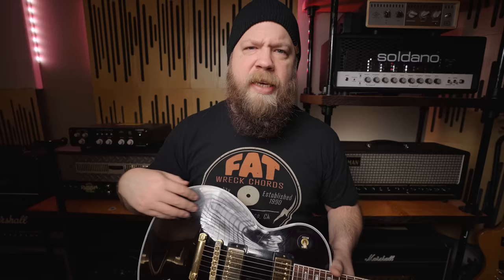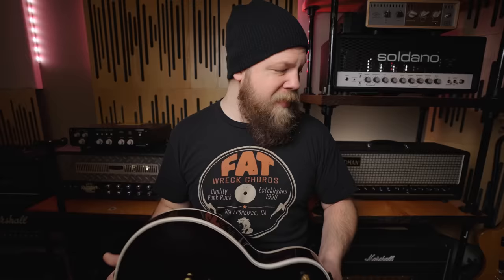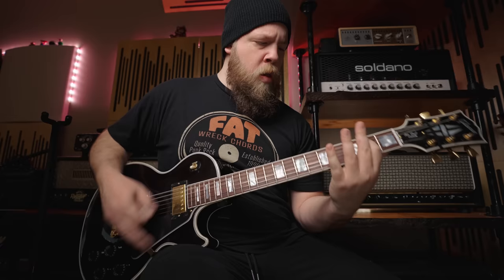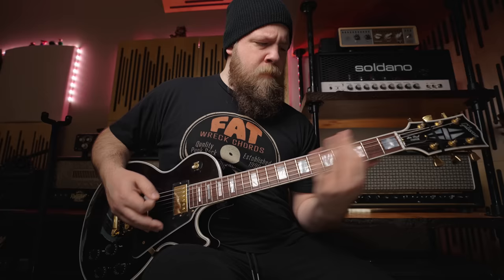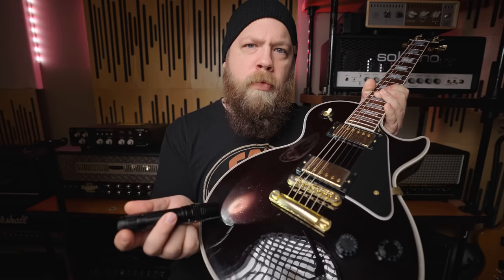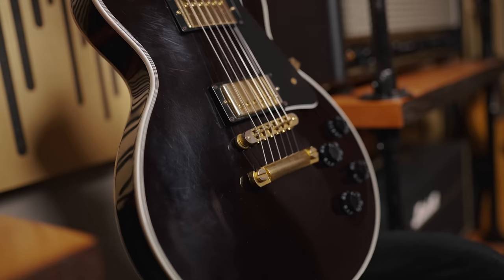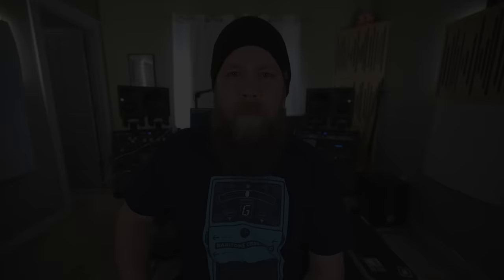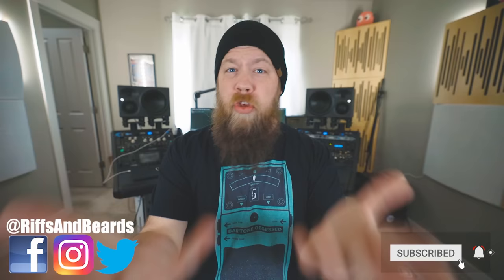My Gibson Les Paul Custom Mystery Guitar!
I bought it thinking it was a regular Gibson Les Paul Custom. Thats not what it turned out to be.